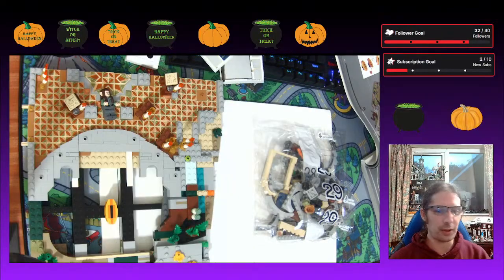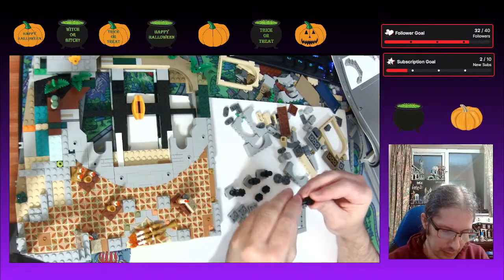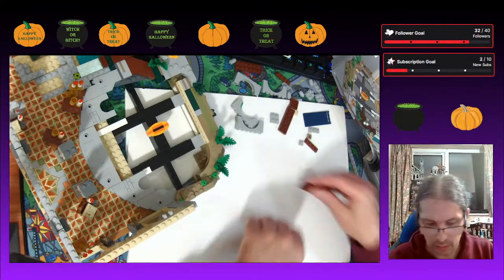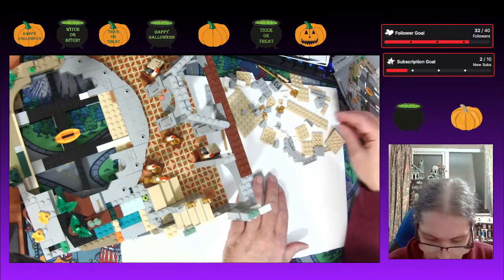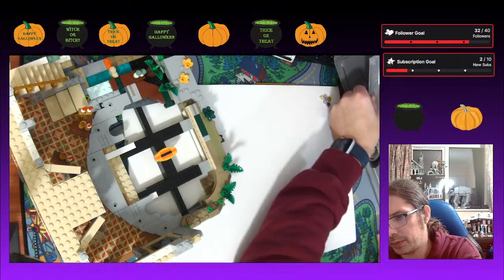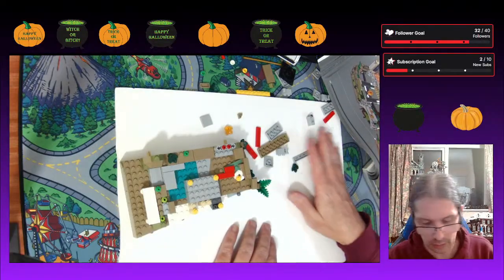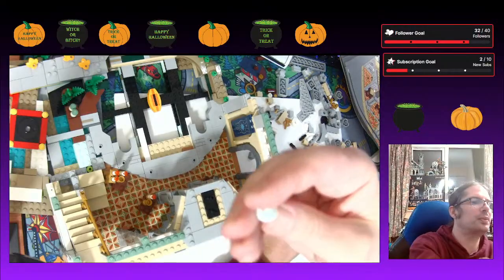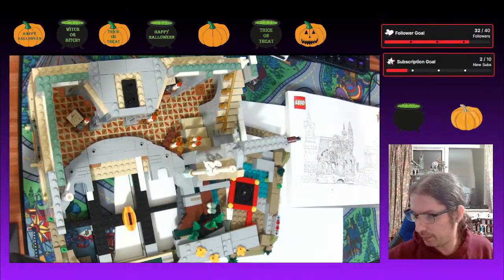Building Lego Rivendell Part 5